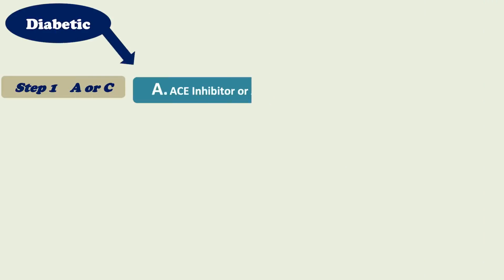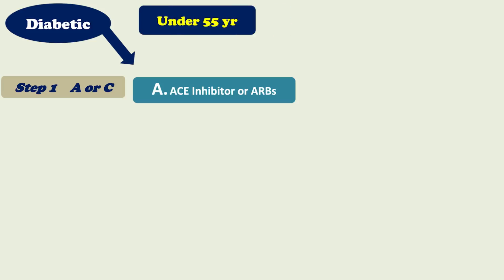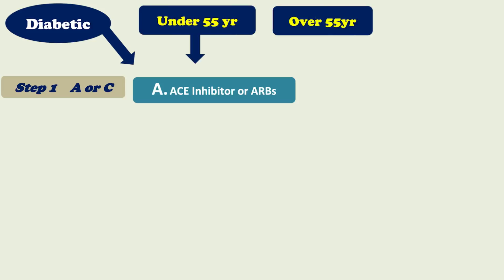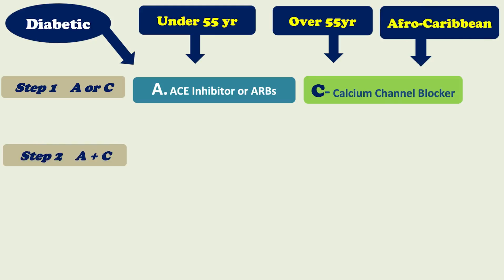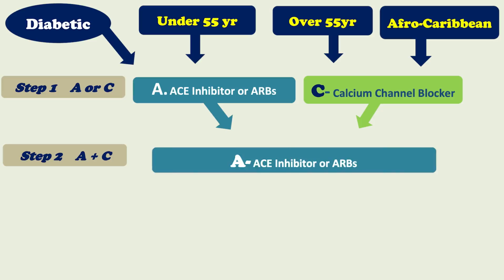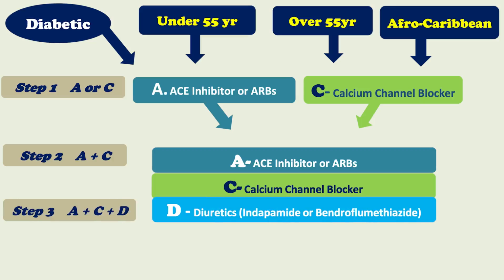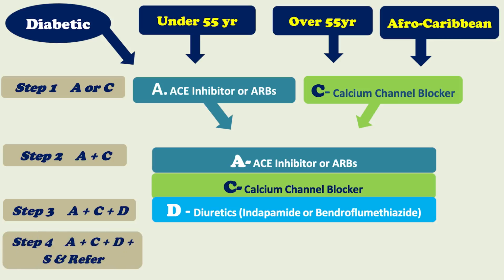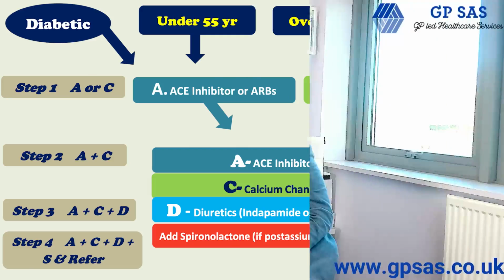Medications for blood pressure | Hypertension | Dr Farman Ali | Ali Healthcare Clinic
High blood pressure happens when the force on the walls of blood vessels is more than normal. This means the heart has to work harder and the blood vessels are under more strain, making it a major risk factor for heart disease, stroke and other serious conditions.

There are many types of medications for Blood pressure. Dr Farman Ali, General Practitioner, would be talking about each one in detail in this video.